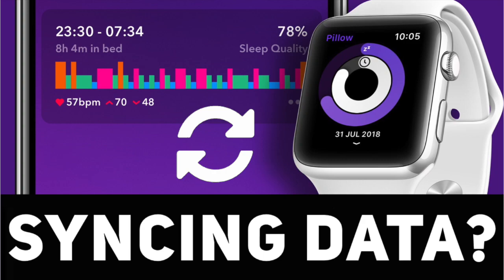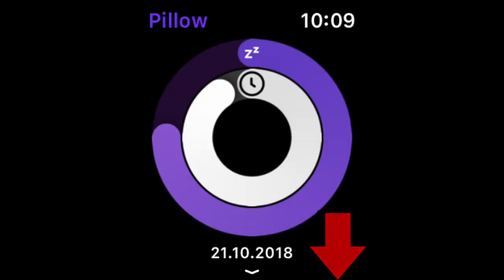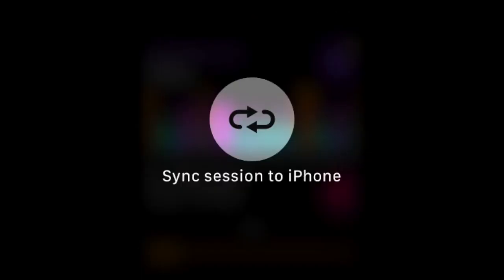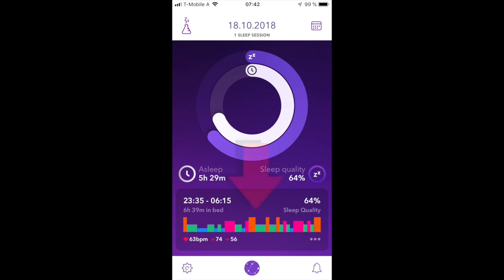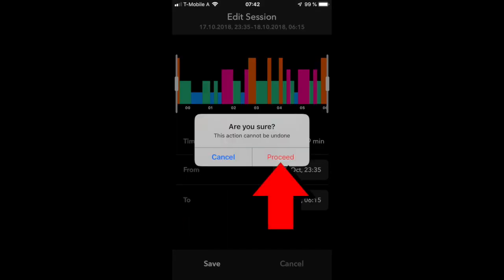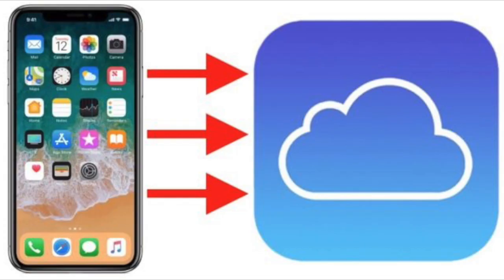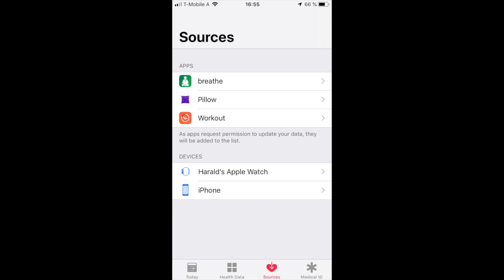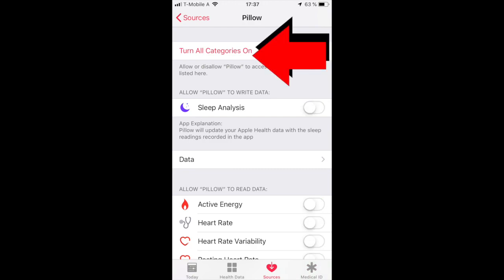HOW TO SYNC PILLOW SLEEP DATA TO APPLE HEALTH APP | PILLOW SLEEP SESSION NOT SYNCING | APPLE WATCH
HOW TO SYNC PILLOW SLEEP DATA TO APPLE HEALTH APP | PILLOW SLEEP SESSION NOT SYNCING | APPLE WATCH | sending sleep data from apple watch to iphone, sleep session not working, how to manually sync data, pillow app, pillow sleep tracking app not syncing fix, fixing pillow syncing issue, tips tricks, tutorial, guide